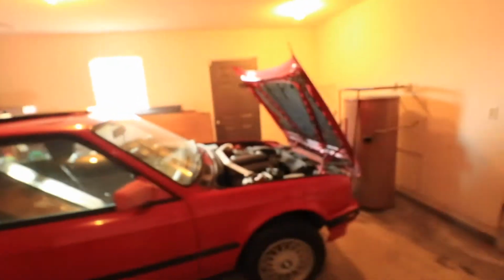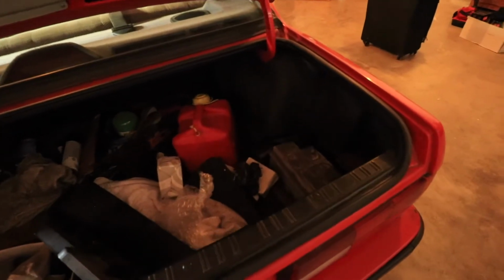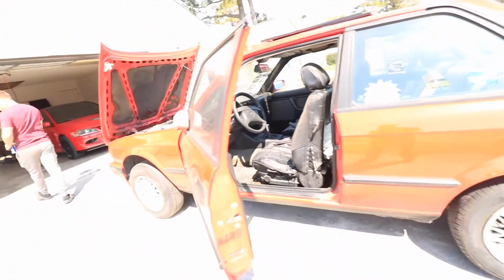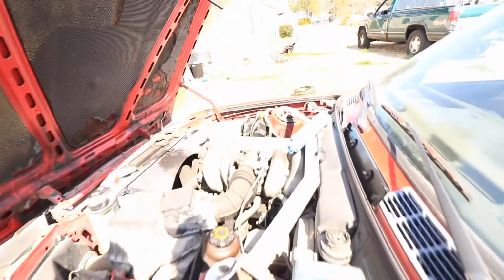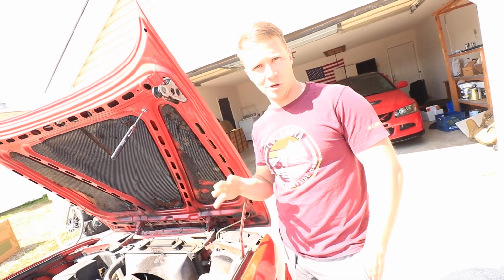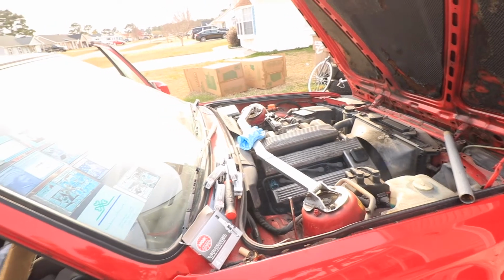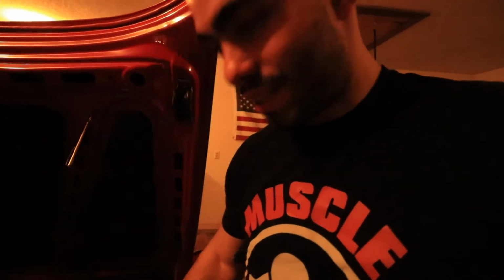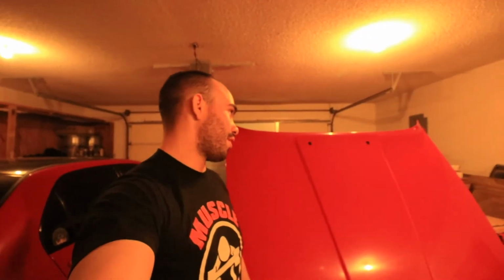MY BMW E30 CAUGHT FIRE!!!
I LIT MY CAR ON FIRE !

Ft my buddy Sean  check out his channel

Intro/OutroB. Winters better tomorrows

Tripod: Joby gorilla pod
Microphone: Rode go mic
Editing software: IMovie